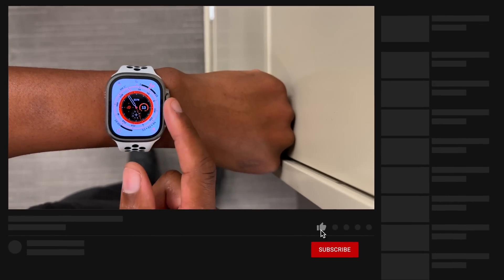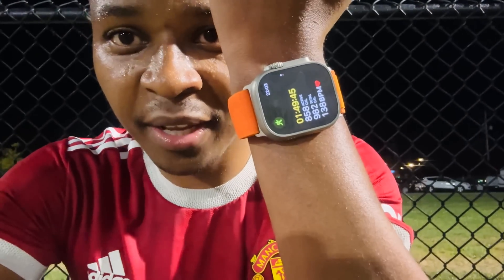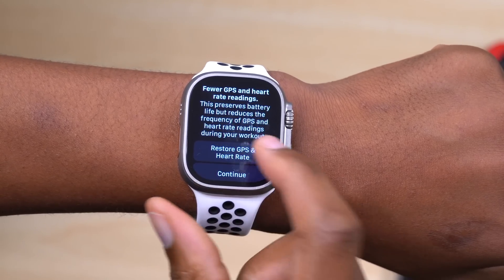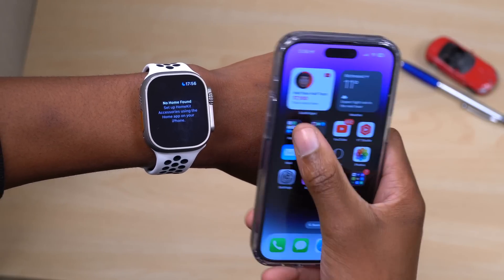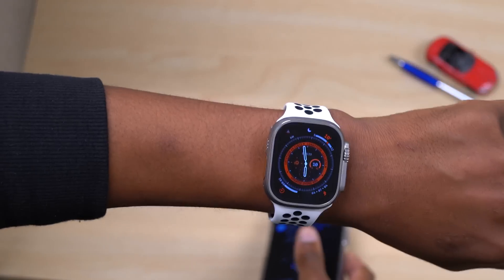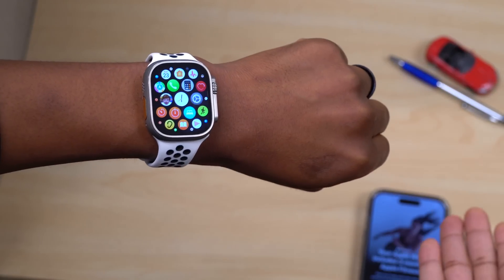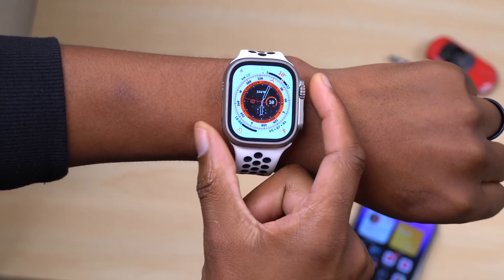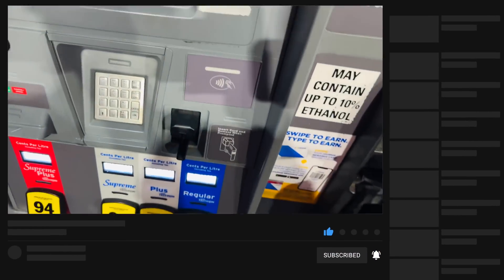watchOS 9.1 is Out - What's New? - 25+ New Features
watchOS 9.1 was Released to the public and to everyone around the world at the same time. watchOS 9.1 brings well over 25 New Features, changes, and updates.

In this WatchOS 9.1 is OUT Now! - What's New? video, we provide in-depth coverage of watchOS 9.1. I hope you enjoy it!

Apple Watch Ultra

A full list of updates recently released
iOS 16.1
iPadOS 16
watchOS 9.1
tvOS 16.1
macOS 13

***Time Codes***
00:00 - watchOS 9.1 intro
00:16 - update size & software version
00:40 - New Features & Changes
07:57 - Resolved issues
10:14 - Security updates
10:29 - Conclusion & thanks